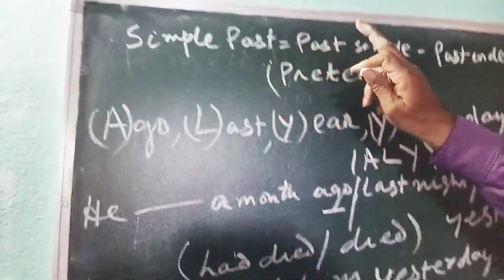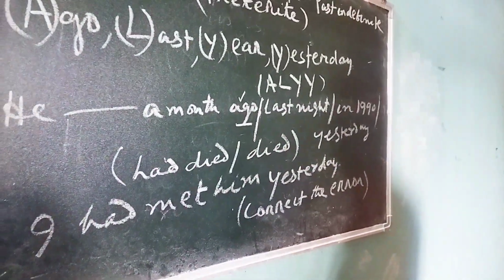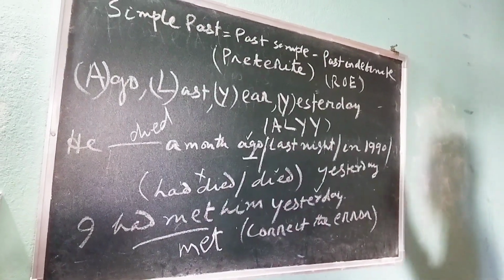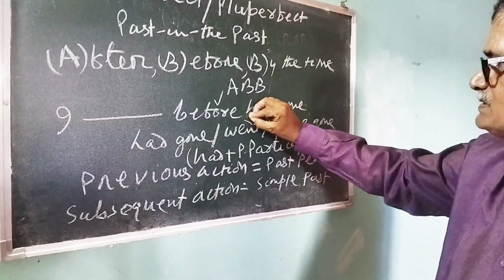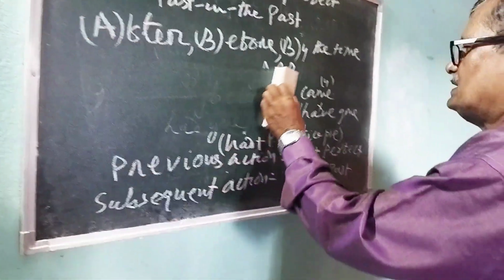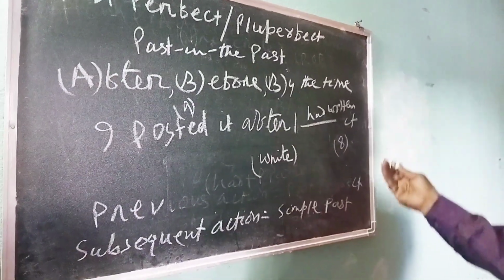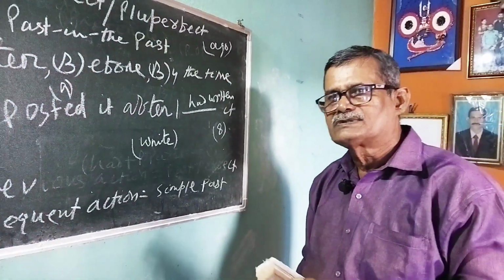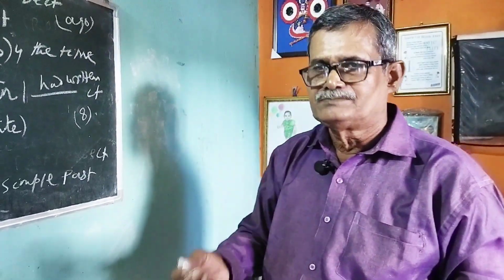A simple road map to simple past and past perfect-- ALYY & ABB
New self concoction, incontrovertibly easy to understand as simple as A B C. Apply them and see the results.